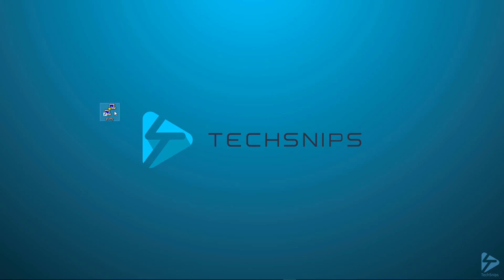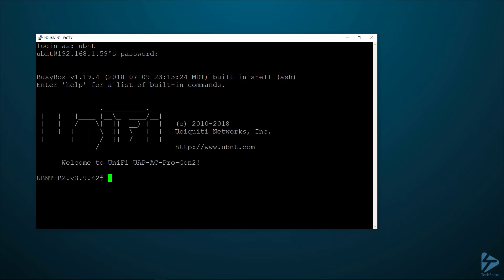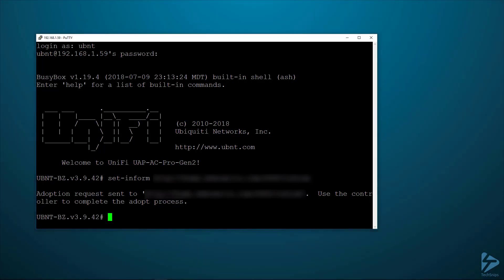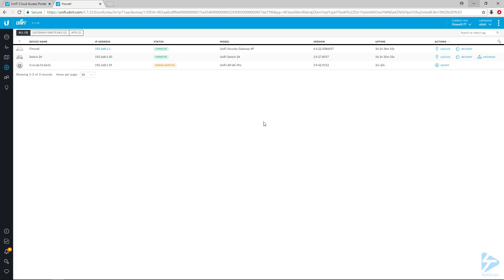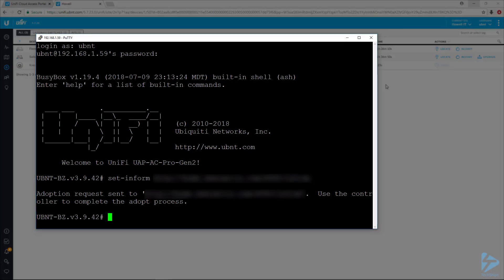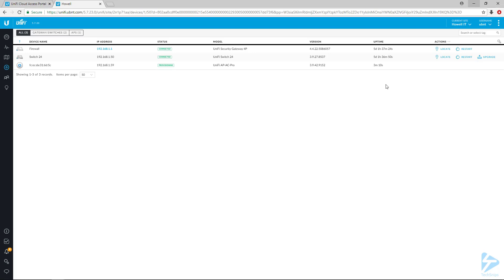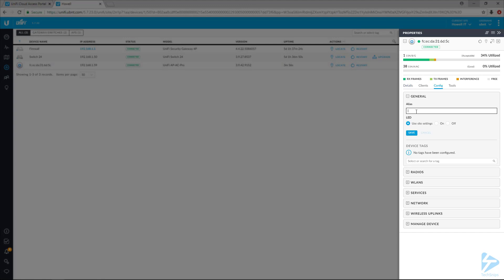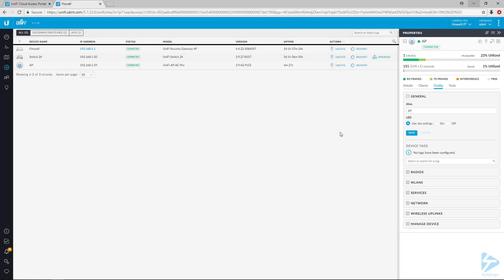How To Adopt A Unifi Device Into A Remote Unifi Controller Using SSH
So you have a Unifi Controller setup and managing your entire local Unifi network, and you are impressed with the ease of management! But now you want to manage another location using your controller. After all, Unifi touts the ability to manage your Unifi infrastructure 'across geography', so that is not too much to ask!
In this video, Anthony will run you through the process of adopting a Unifi device into a remote Controller. He'll walk you through the steps needed to first enable remote management and then how to SSH into a Unifi device and adopt it into your remote controller.
Prerequisites include:
A Unifi controller with a remotely resolvable inform URL.
An SSH client.